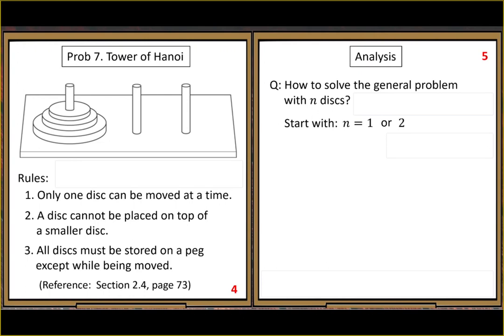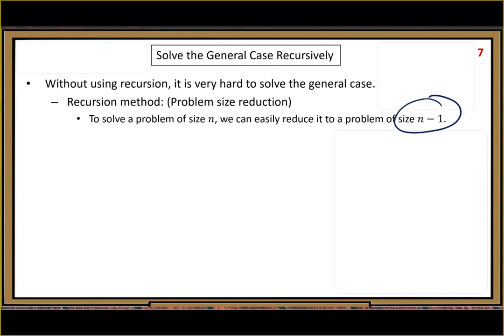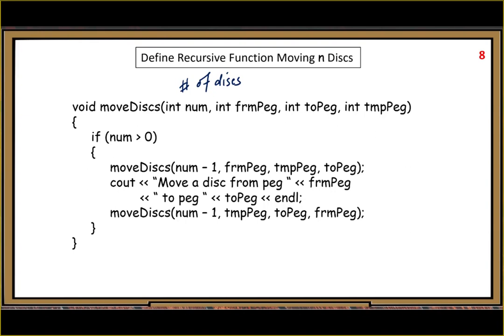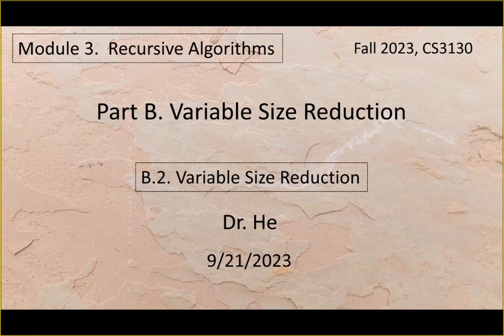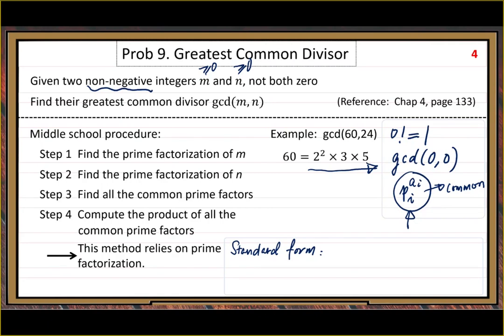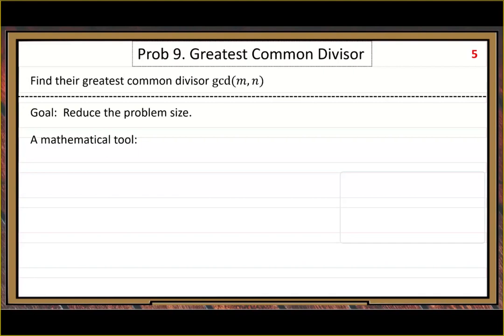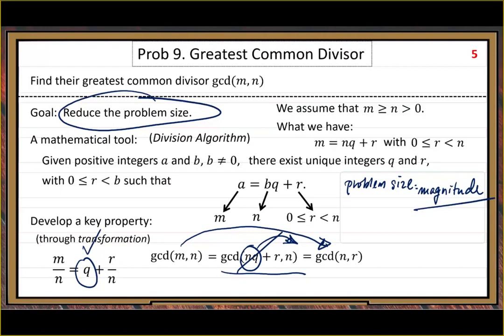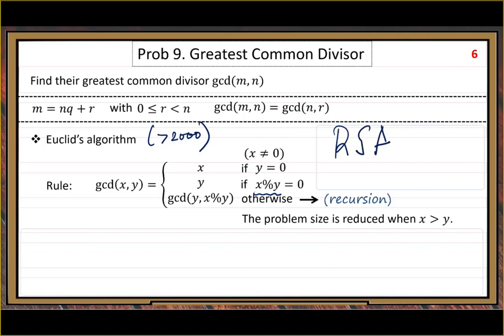CS3130FS23Module3BVideoProc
This video is for teaching at UMSL:  CS3130,  Fall 2023,  Module 3 Part B.  Variable Size Reduction